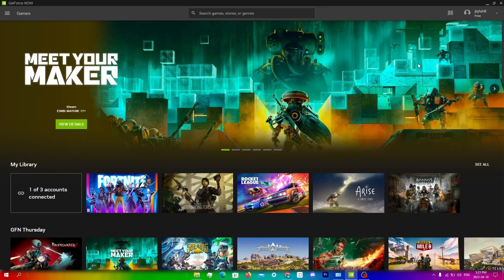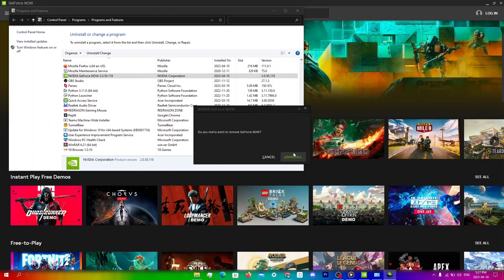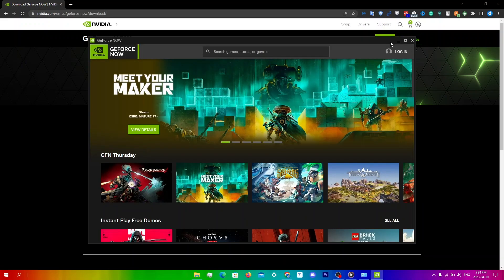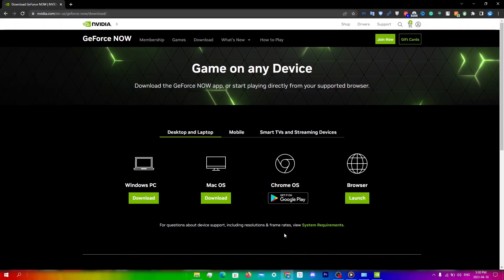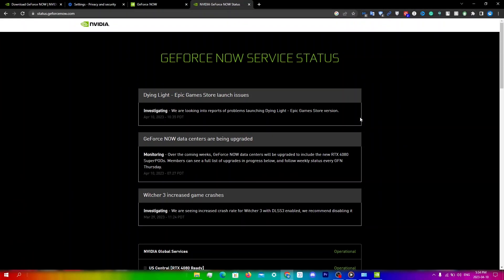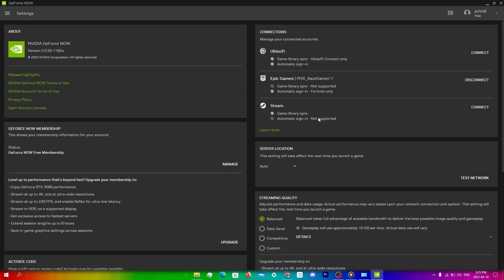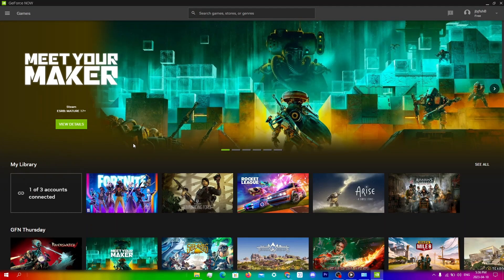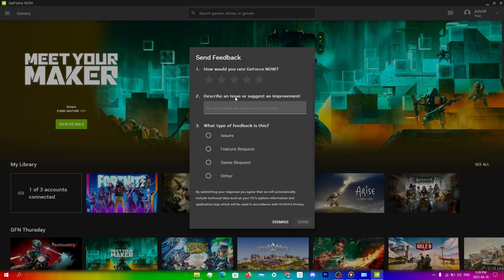How to FIX "There was a Problem Starting Your Session" on GeForce NOW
In this video, I will be showing you guys how to fix "There was a Problem Starting Your Session" on GeForce NOW

**The error "there was a problem starting your session" is the same as "there was a problem connecting to geforce now"

GeForce NOW Download